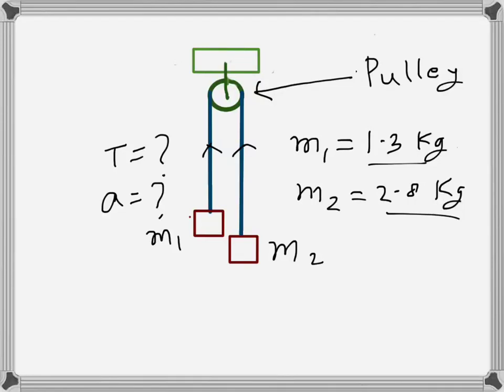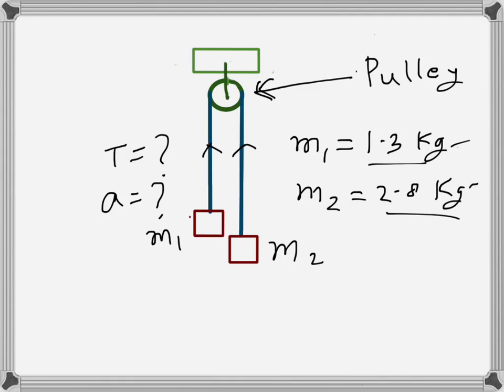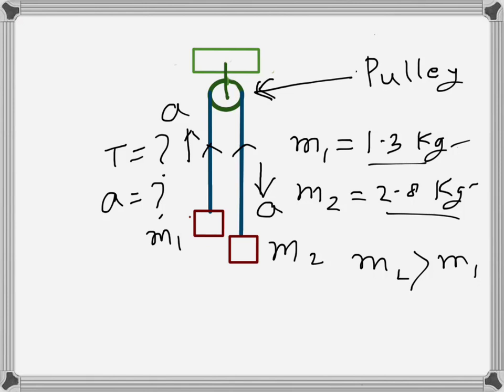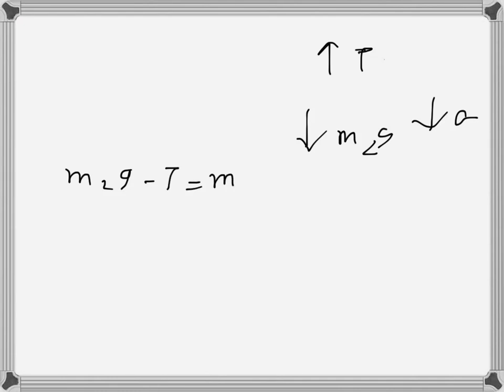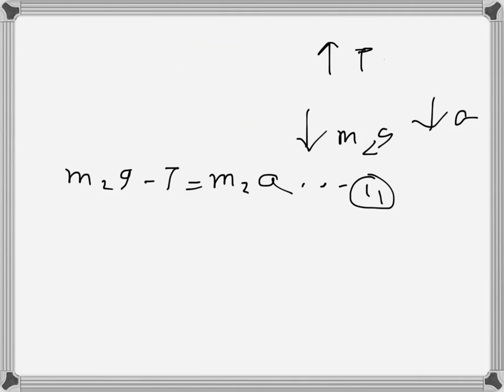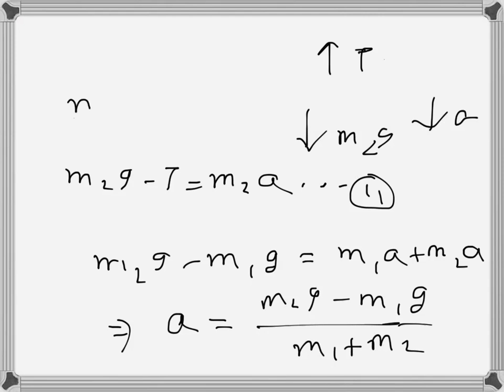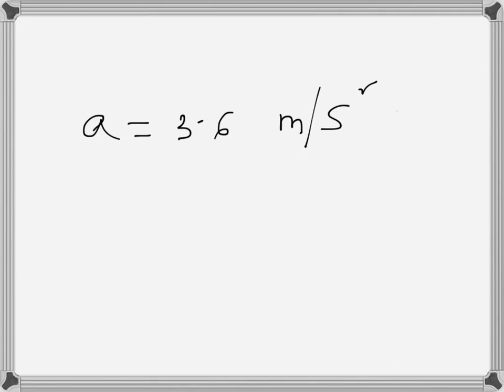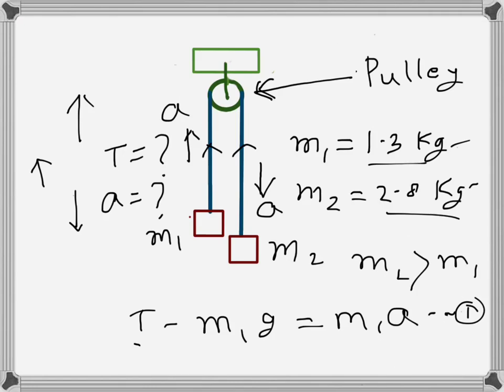Physics: Force and Motion (problem example)